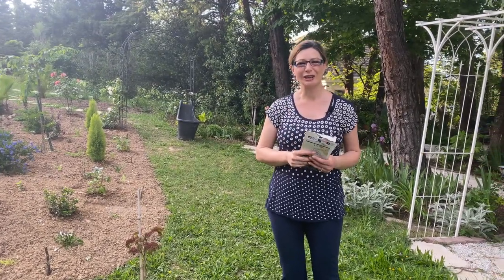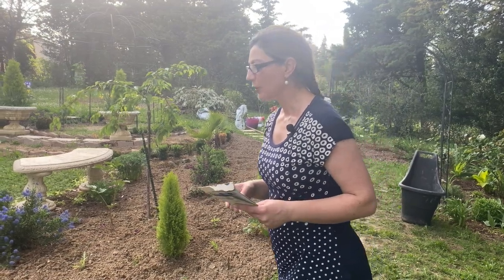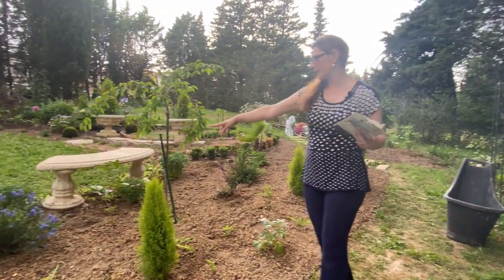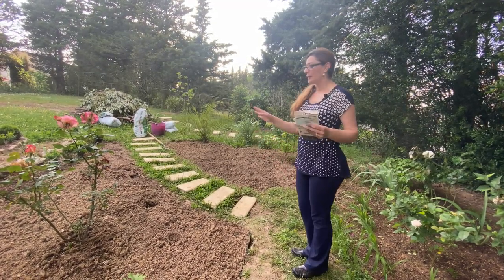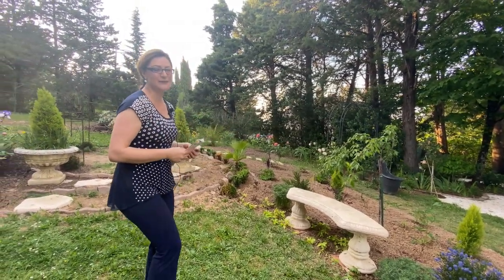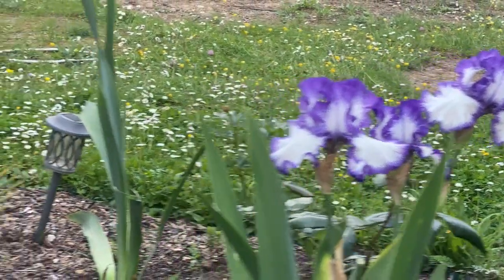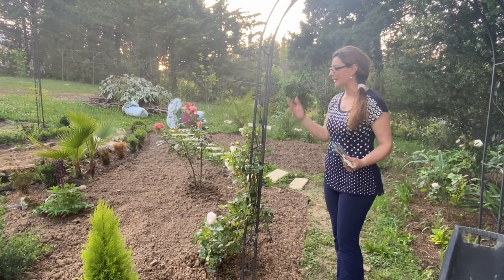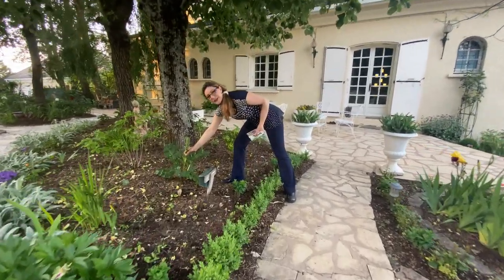Choosing & arranging plants in your garden.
In this episode, Nvart walks you through how she planned her new flower bed.  Also, she updates you on the new blooms in the garden.